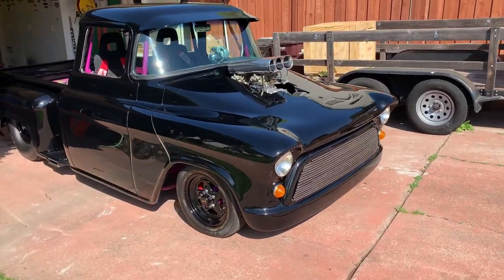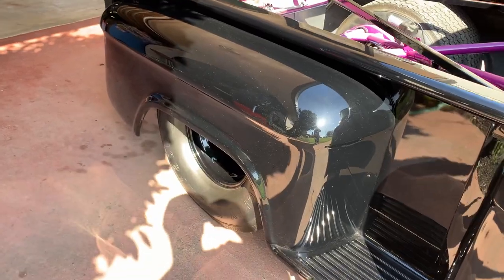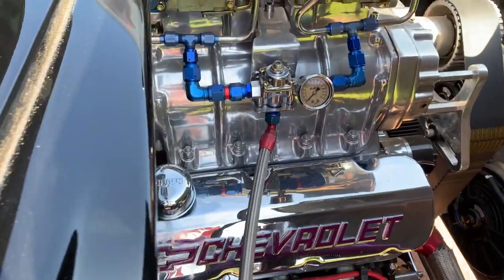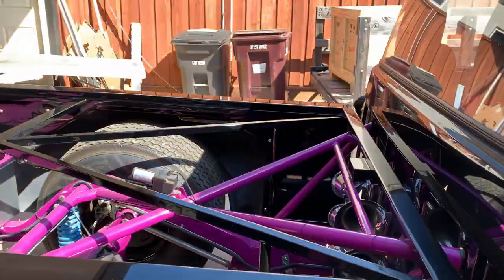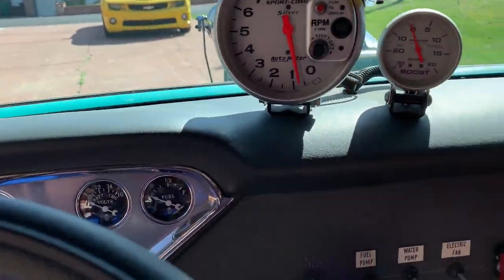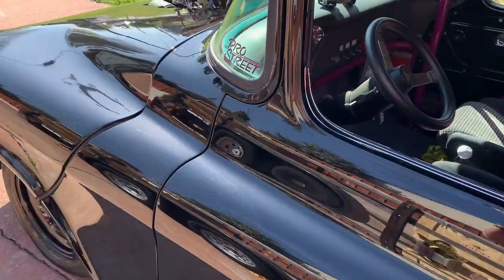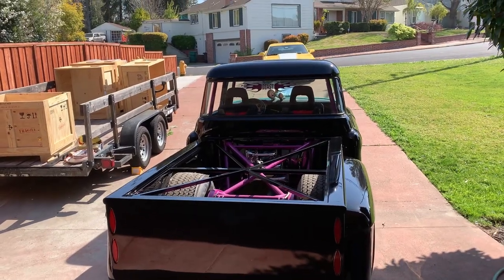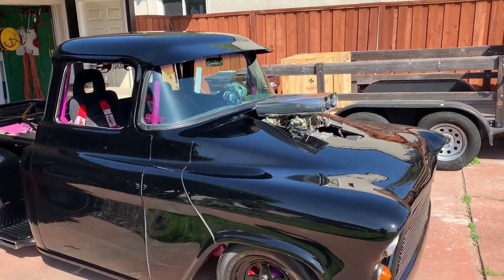Cold Start Of My 1000hp Truck | Supercharged BBC | Big Cam | Loud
Cold Start and Full review of my 1000hp 1957 Chevy step-side truck. Fully built 468ci, big cam, 6-71 blower, dual 750 blower carbs, and much much more. This thing is a beast! Make sure to have the speakers turned up when I start this bad boy up!

Special thanks to Vonstyne! He creates the awesome metal soundtrack for all my videos.